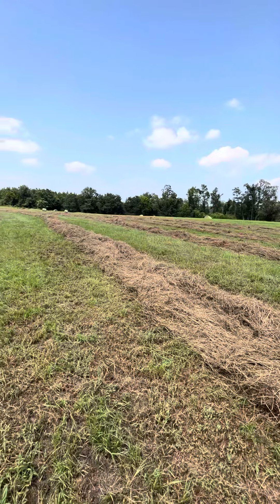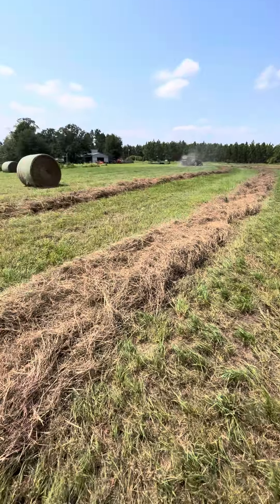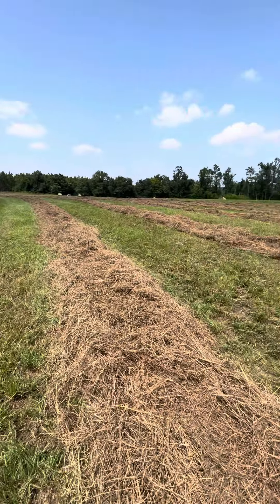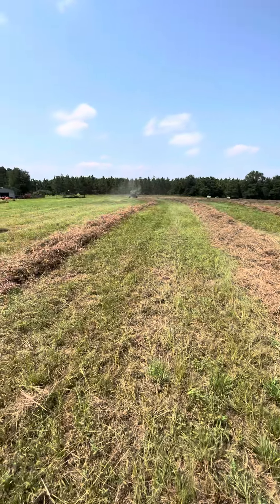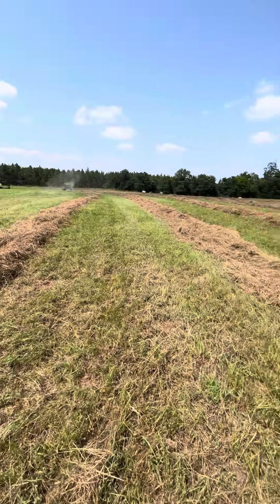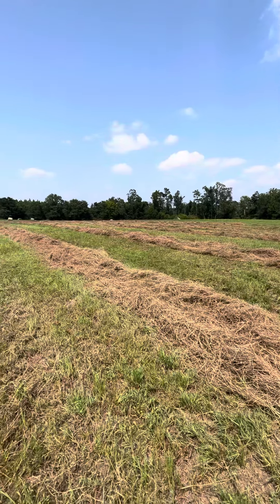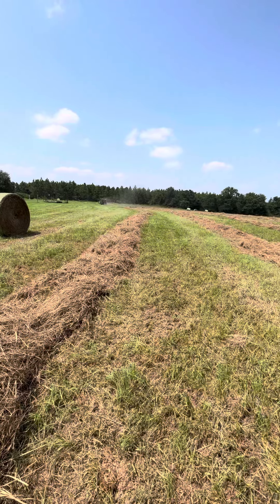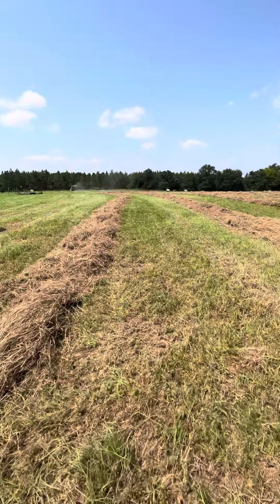Wind Row Certified!!